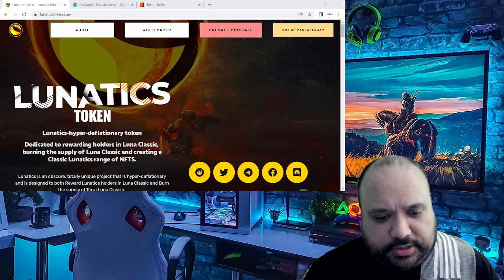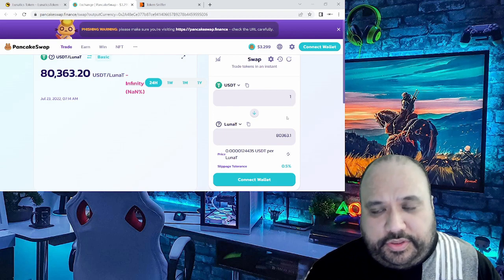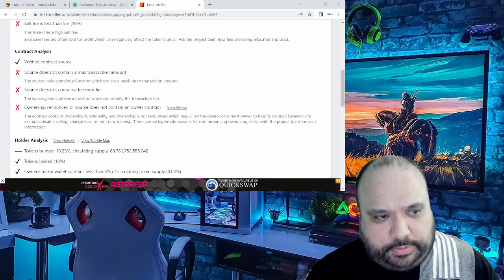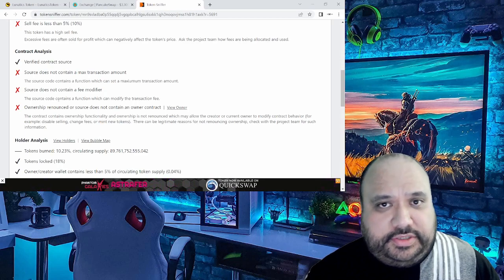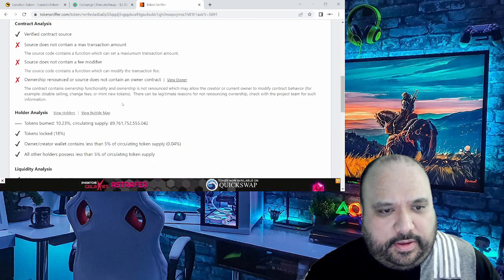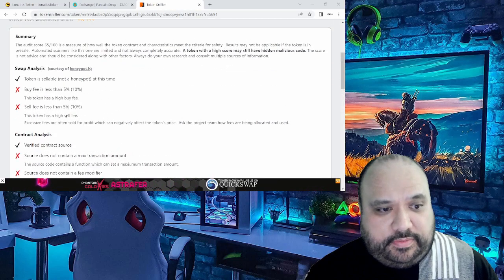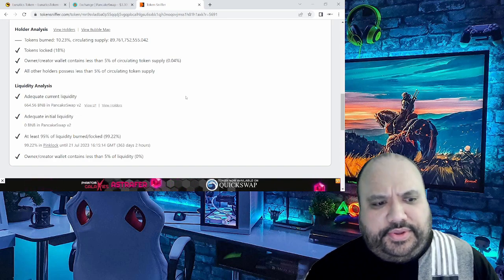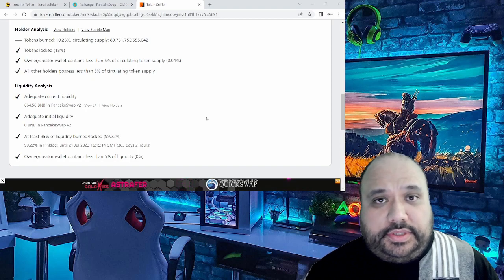LUNA CLASSIC BURN & REWARDS TOKEN LUNATICS TOKEN HOW TO VIEW TOKEN VALUE ON PANCAKE SWAP + TOKEN